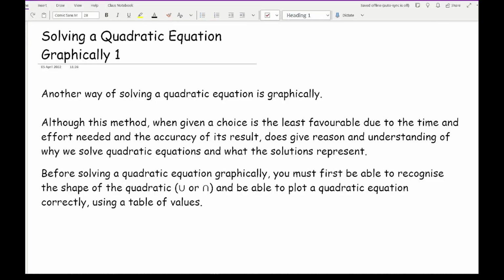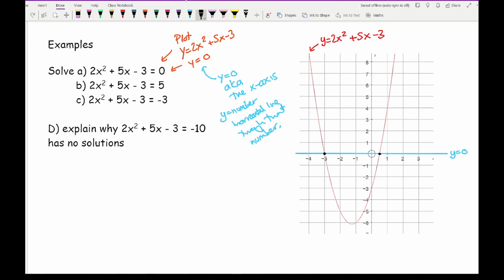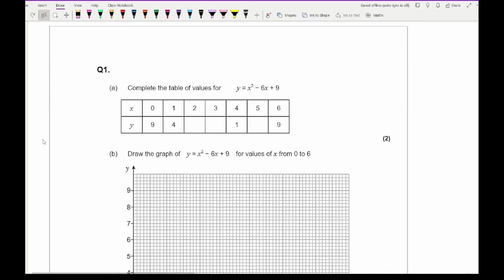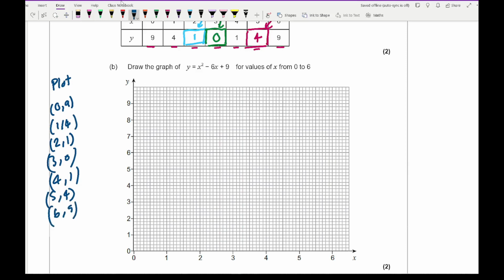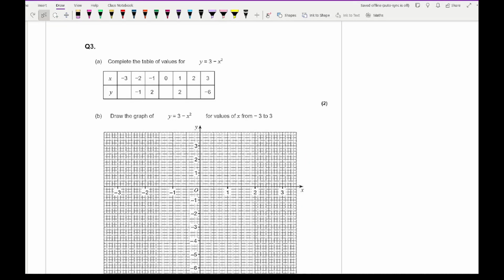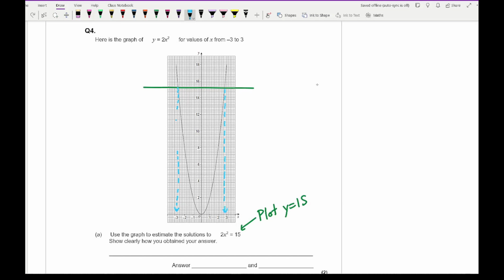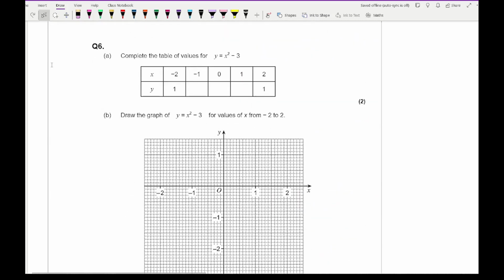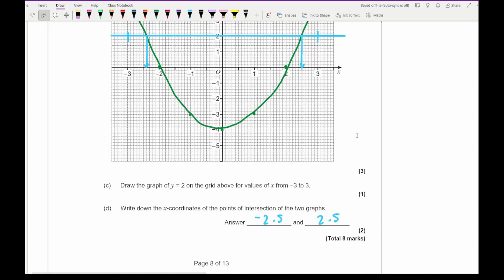KS3/GCSE Maths - Quadratics: Solving Equations Graphically (Finding Roots) 1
This video goes through how to solve quadratic equations using a graph before going through some commonly asked exam style questions